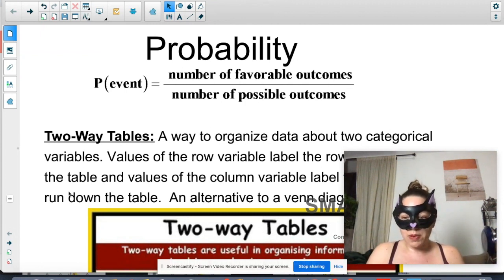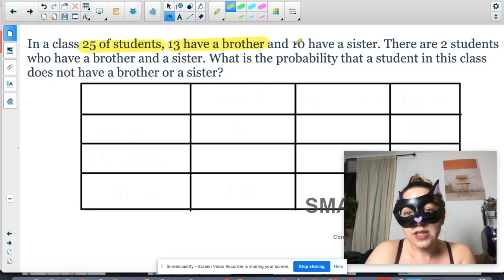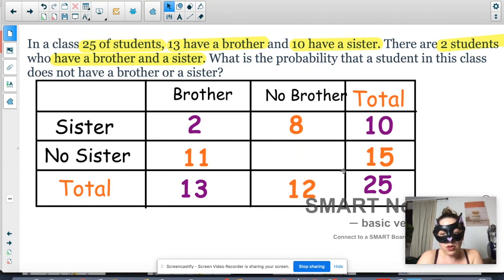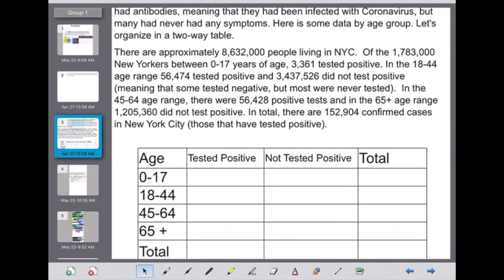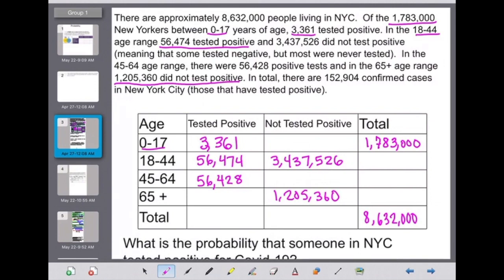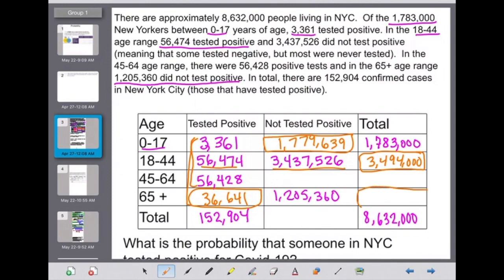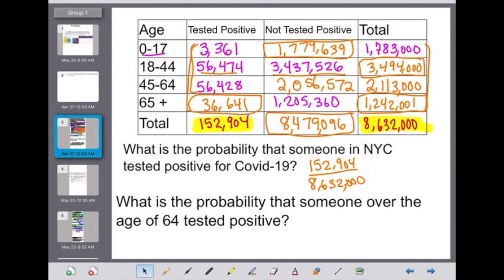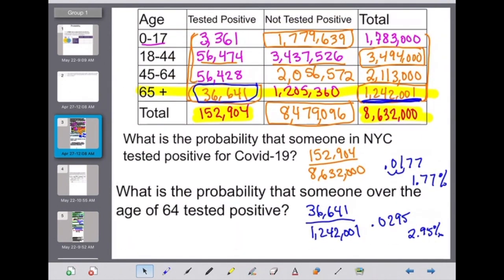Probability Two Way Tables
This video is about Probability Two Way Tables